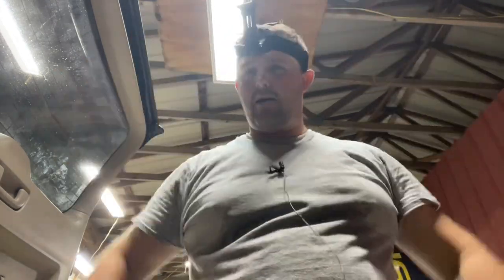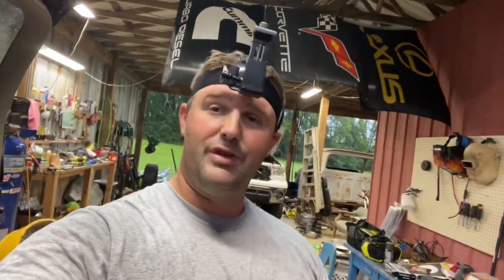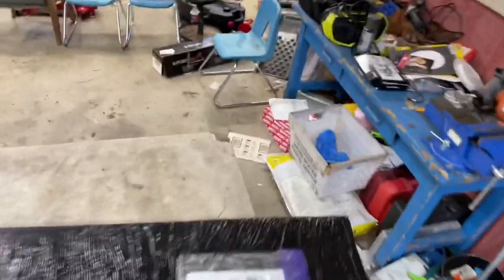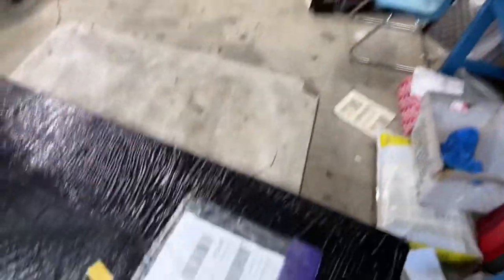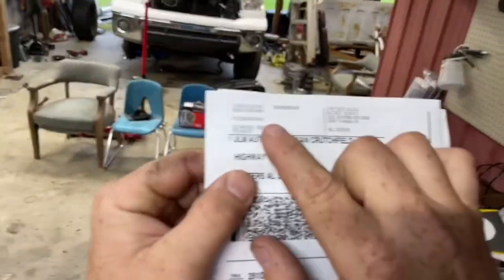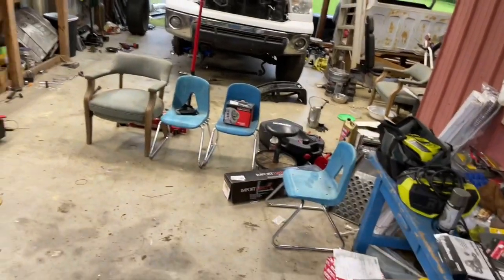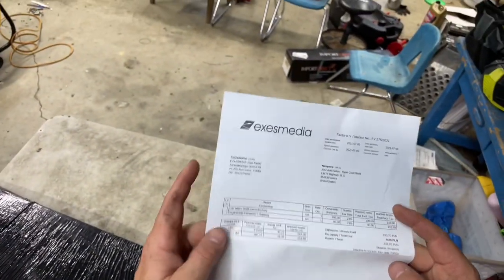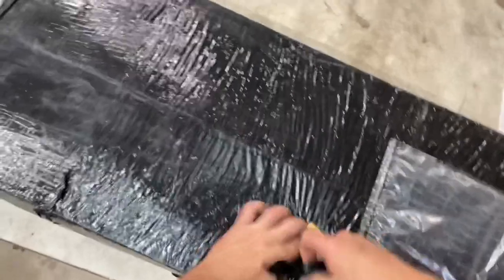Lexus GX470 Bison Gear Rear Door Table install and review